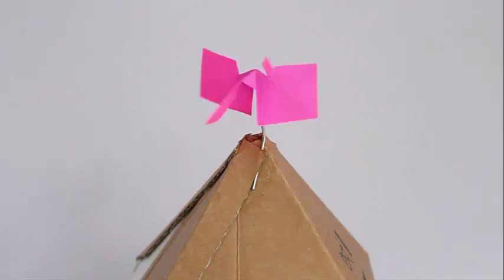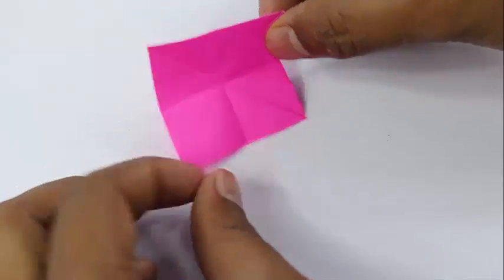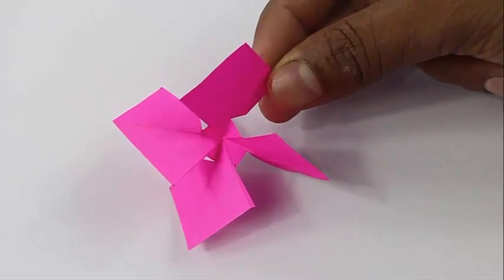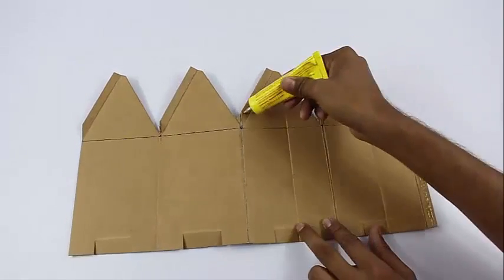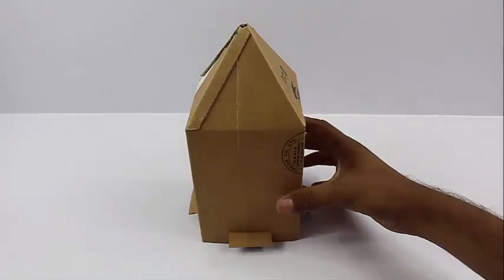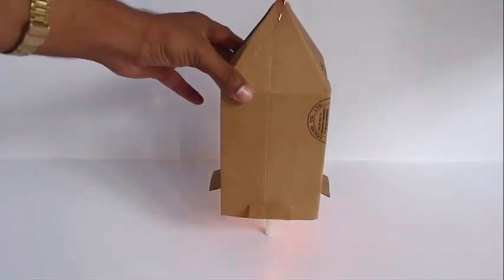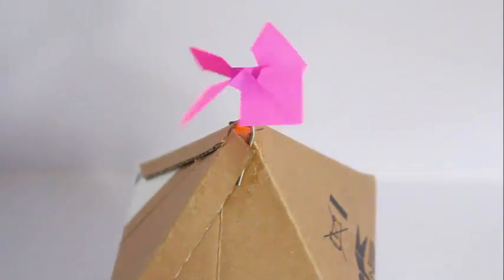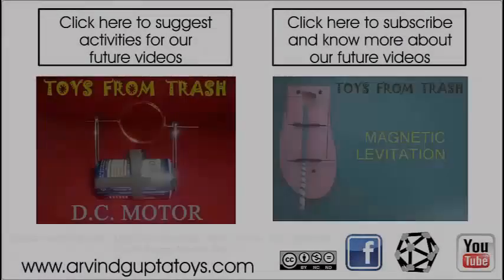Convection Fan | English | Spinner atop a Chimney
This experiment is about a chimney through which hot air comes out and spins a fan. This is called the Convection Fan. You will need an old card box, paper, scissors, candle and rubber glue. Take a 5-cm square and fold both its midlines and diagonals. Then draw the blue lines for the fan blades and cut them with the scissors. Fold the blades and pinch the middle to make a pyramid. You can see the pyramid from below. Perch the fan on a pin point. The fan should rotate smoothly on the pin. Then mark a piece of cardboard and cut it to make the chimney. Apply rubber adhesive on all the flaps. Notice the 4 rectangular flaps on the lower edge. These small windows will be the inlet for the air from outside. Assemble the chimney once the glue dries up. The chimney will be a tall rectangular box with a pyramid on the top. On the apex of the pyramid will be the chimney hole for the hot air to exit. Now you can clearly see the inlet “air vents”. The white spot from below is the chimney hole. Finally apply some rubber glue and stick the pin and then perch the paper fan on top. The fan must spin freely on the pin tip.
Now place the chimney on top of a lighted candle. Take a deep breath and wait for about 20 seconds. Soon hot air from the candle will rise up from the chimney hole and spin the fan. Cold air will be sucked in from the vent holes. Hot air being lighter will exit from chimney and rotate the fan. You can also make a transparent chimney using an old CD box and the top of a plastic bottle. This work was supported by IUCAA and Tata Trust. This film was made by Ashok Rupner TATA Trust: Education is one of the key focus areas for Tata Trusts, aiming towards enabling access of quality education to the underprivileged population in India. To facilitate quality in teaching and learning of Science education through workshops, capacity building and resource creation, Tata Trusts have been supporting Muktangan Vigyan Shodhika (MVS), IUCAA's Children’s Science Centre, since inception. To know more about other initiatives of Tata Trusts, please